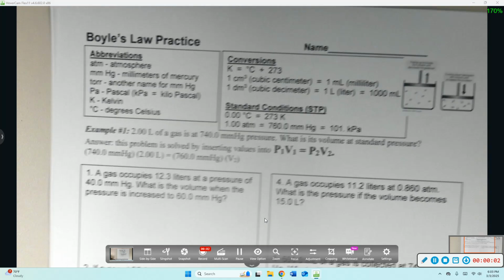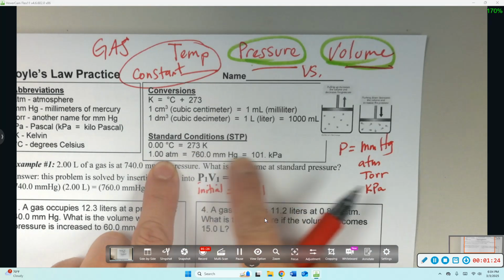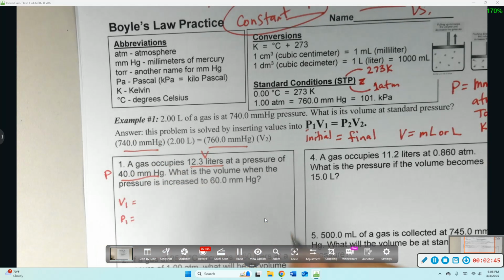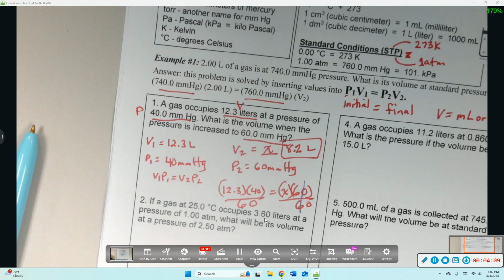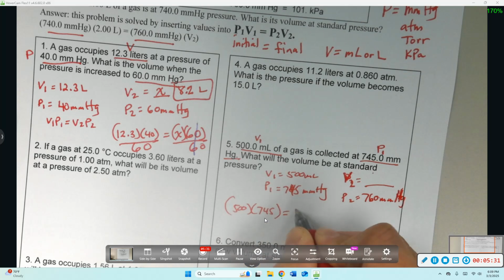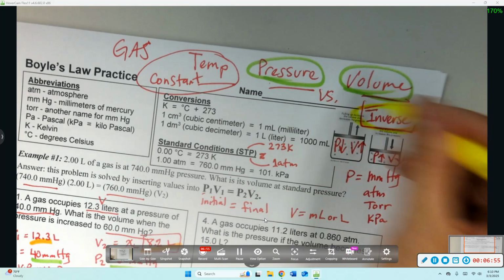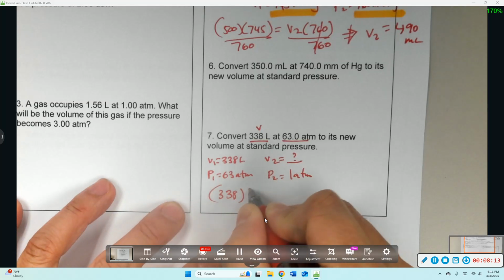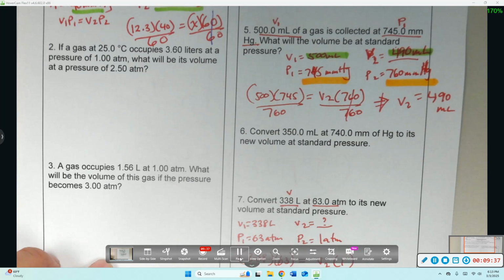Boyle's Law pressure vs volume